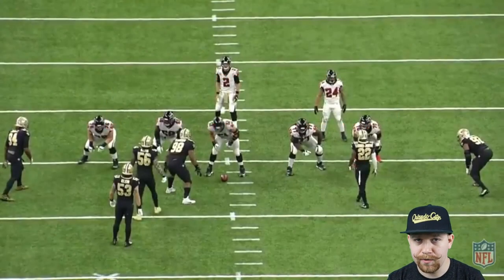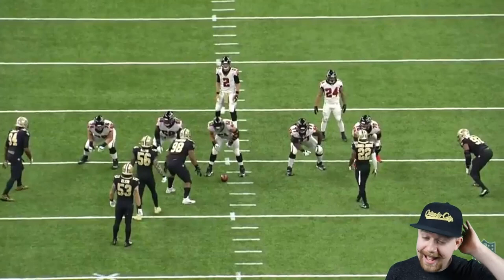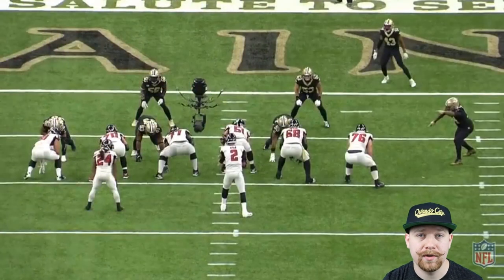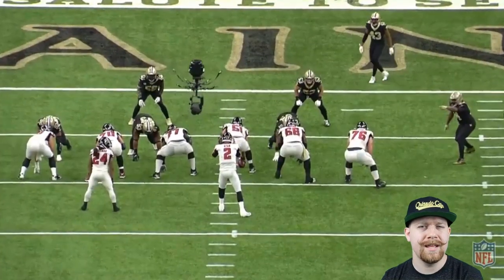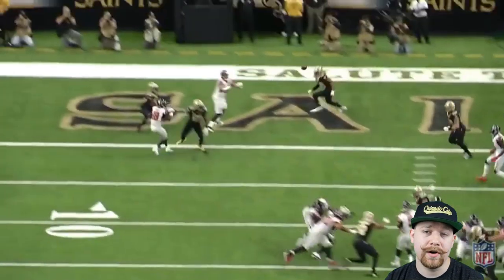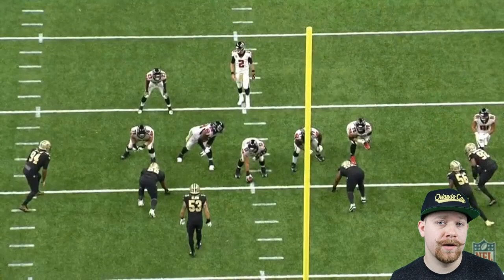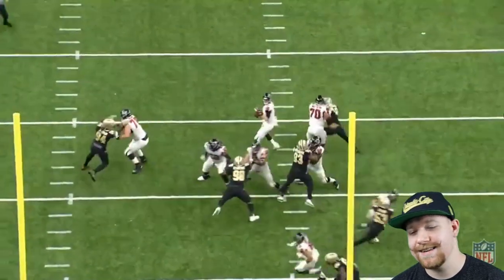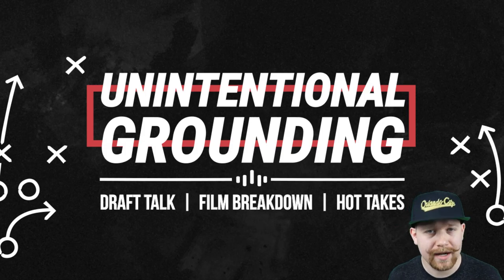Falcons Film Breakdown || Kaleb McGary vs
LT Dan's Social Media links -

Guys and links to Follow ||

How to help LT Dan grow below ||